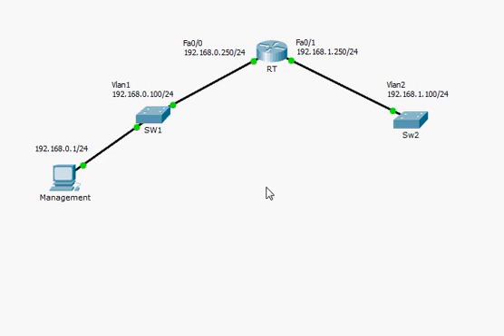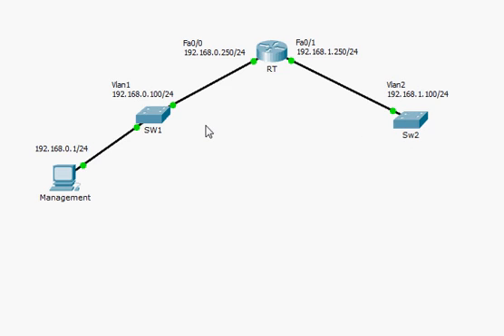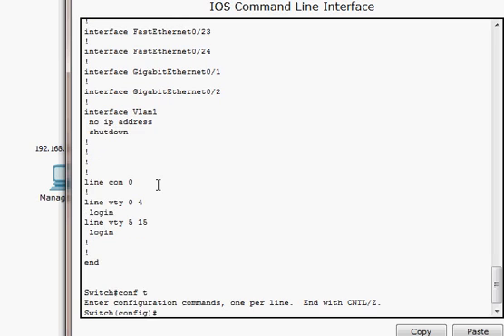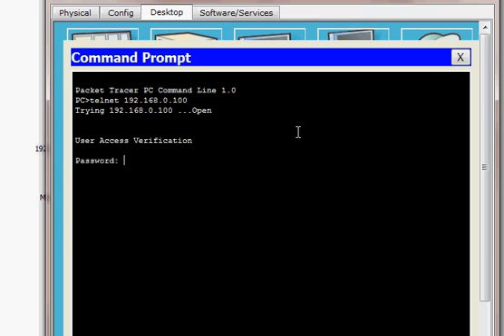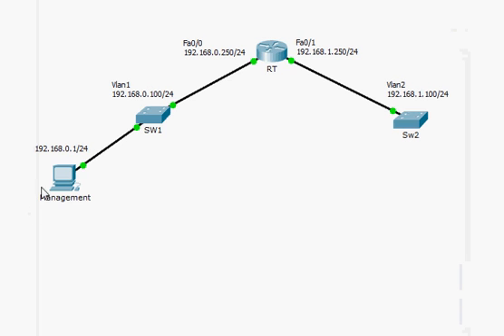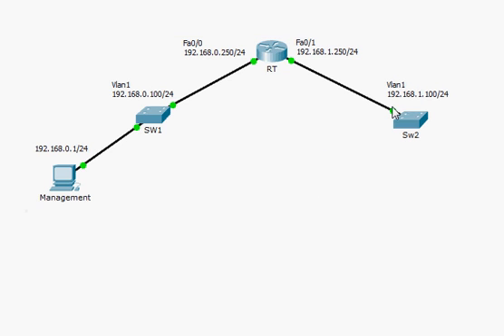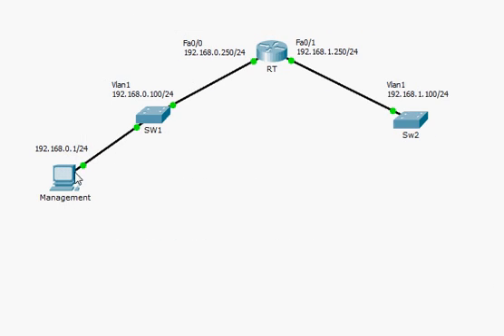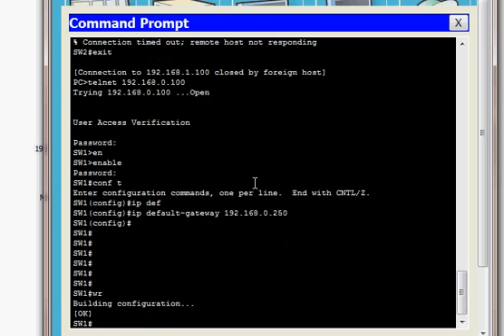Configure a default gateway on a Cisco switch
In this video, I explain how to configure a default gateway on a Cisco switch and the use of the default gateway.
This demo is intended for CCNA students and student starting to learn about LAN switches.
I would like to mention that at the end of the video, I remembered that Cisco Packet Tracer does not support CTRL-SHIFT-6 X to move between different telnet session. Although it is a great simulator, however, it does not support all features. Again, the best way to learn is to use a real equipment.